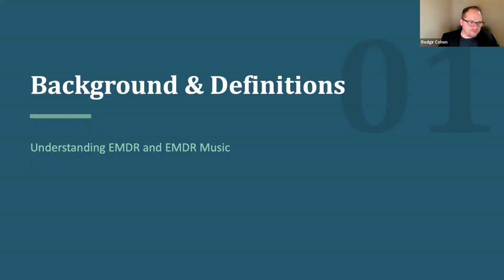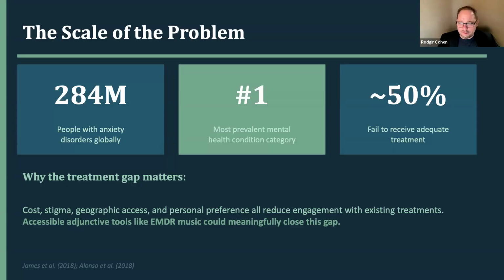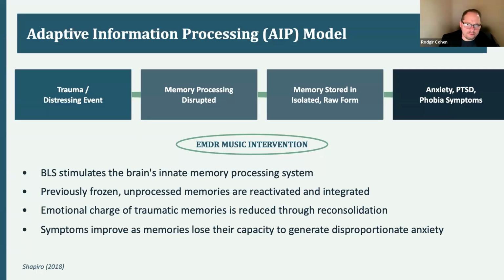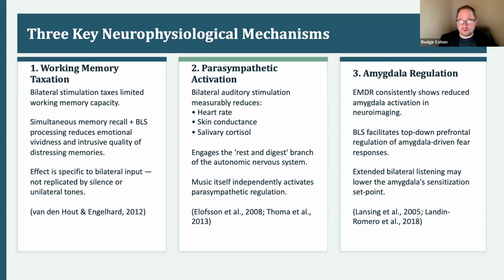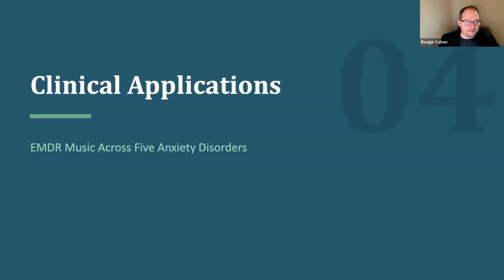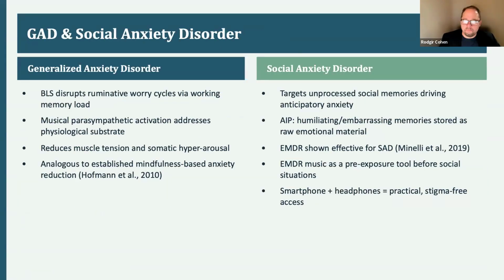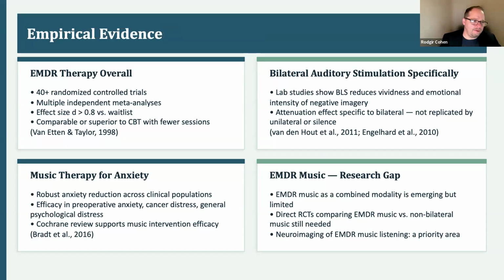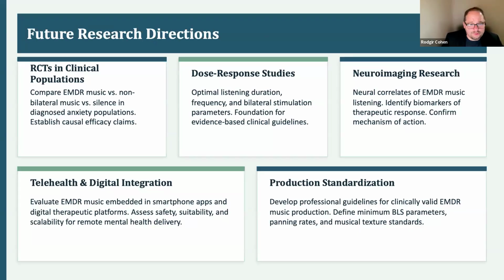Dr. Cohen Explores 🧠 EMDR MUSIC & ANXIETY DISORDERS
🧠  EMDR MUSIC & ANXIETY DISORDERS
How Bilateral Auditory Stimulation Transforms Mental Health Treatment

In this lecture, Dr. Cohen unpacks the science and clinical application of EMDR music — a powerful, research-backed tool that uses bilateral auditory stimulation (BLS) to help regulate the brain's anxiety and trauma responses.

• What EMDR therapy is — and why the WHO, APA, and VA endorse it as a first-line treatment
• How EMDR music delivers bilateral stimulation through stereo audio panning
• The 3 neurophysiological mechanisms behind BLS:
• Working Memory Taxation — reduces emotional vividness of distressing memories
• Parasympathetic Activation — calms the nervous system and lowers cortisol
• Amygdala Regulation — dampens the brain's fear response
• Clinical applications across 5 anxiety disorders:
• PTSD / Trauma-Related Anxiety
• Generalized Anxiety Disorder (GAD)
• Social Anxiety Disorder
• Panic Disorder
• Specific Phobias
• The empirical evidence: 40+ RCTs, meta-analyses, and neuroimaging studies
• Limitations and who should consult a clinician before self-applying EMDR music
• Future directions: telehealth, digital apps, and standardization of EMDR music production

📚  RESEARCH & KEY REFERENCES
This lecture is grounded in peer-reviewed research. Key sources include:

• Shapiro, F. (2018). EMDR Therapy: Basic Principles, Protocols & Procedures (3rd ed.). Guilford Press.
• World Health Organization (2013). Guidelines for the Management of Conditions Specifically Related to Stress.
• American Psychological Association (2017). Clinical Practice Guideline for PTSD.
• Bisson, J. et al. (2013). Psychological therapies for chronic post-traumatic stress disorder. Cochrane Database.
• van den Hout, M. & Engelhard, I. (2012). How does EMDR work? Journal of Experimental Psychopathology.
• Lansing, K. et al. (2005). High-resolution brain SPECT imaging and EMDR. Journal of Neuropsychiatry.
• Thoma, M. et al. (2013). The effect of music on the human stress response. PLOS ONE.
• Bradt, J. et al. (2016). Music interventions for improving psychological and physical outcomes in cancer patients. Cochrane Database.

🎓  ABOUT DR. COHEN
Dr. Cohen is an academic lecturer specializing in psychology, religion, and ethics. This lecture series explores evidence-based tools that empower both clinicians and individuals navigating mental health challenges.

EMDR music is not a replacement for formal EMDR therapy conducted by a trained clinician. Individuals with severe PTSD, complex trauma, or acute mental health crises should seek professional support before using bilateral stimulation tools independently.

• SAMHSA National Helpline (free & confidential):  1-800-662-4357
• Crisis Text Line:  Text HOME to 741741